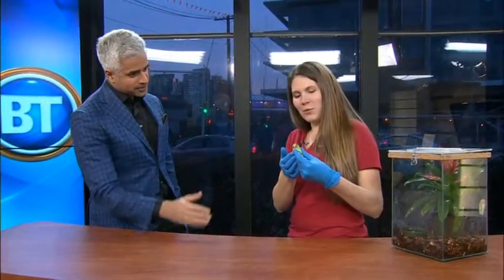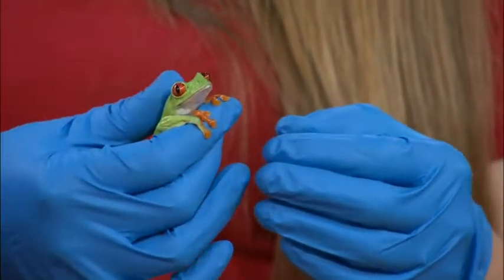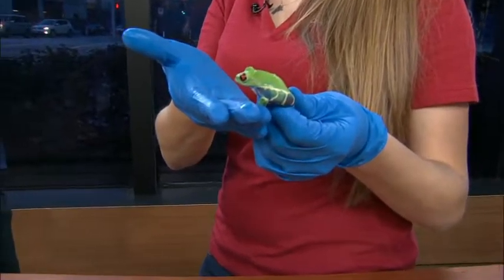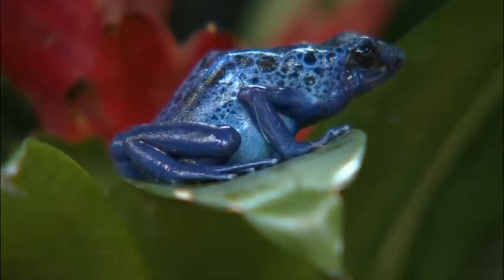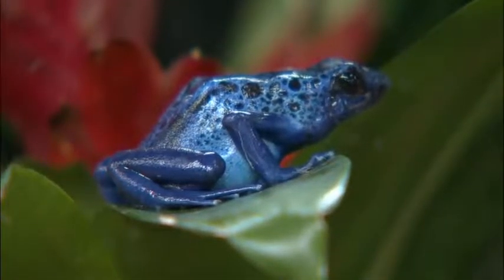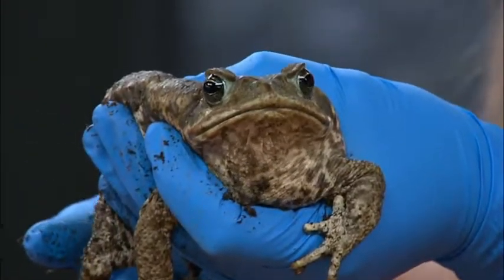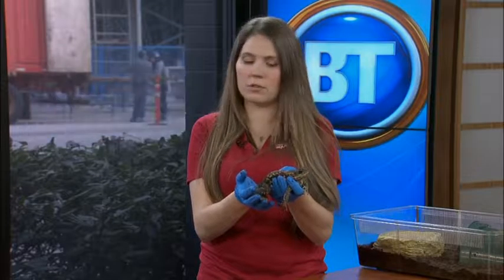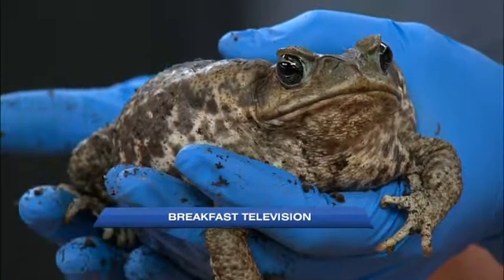A tree frog, a cane toad and a poisonous amphibian on 'World Frog Day'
We meet creatures we desperately need for healthy local environments, as well as an invader who can potentially wipe out a habitat. The Vancouver Aquarium is here!